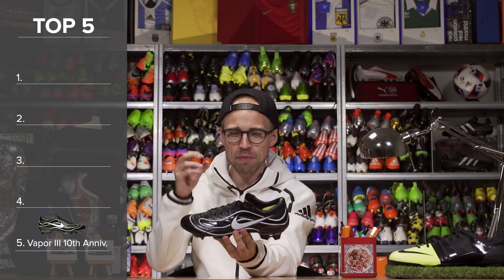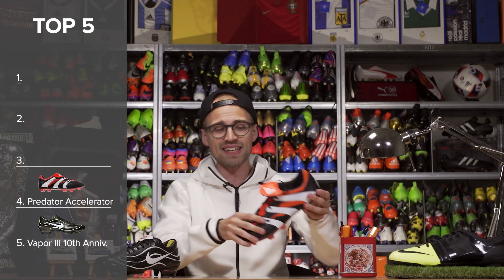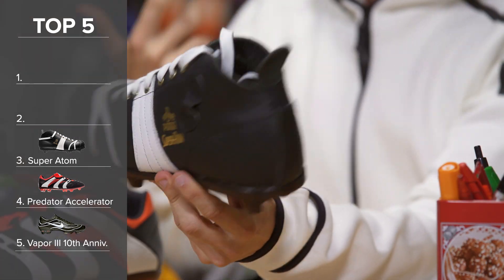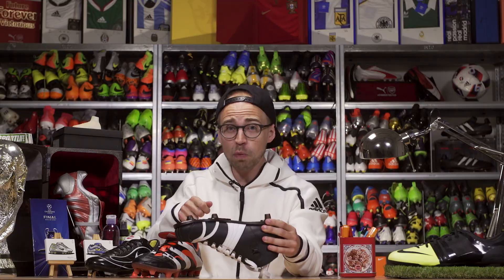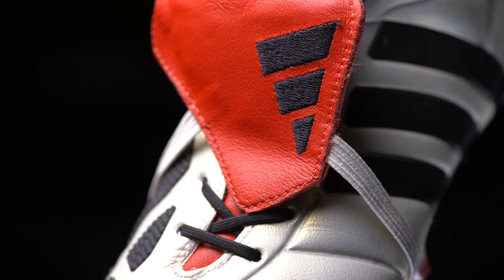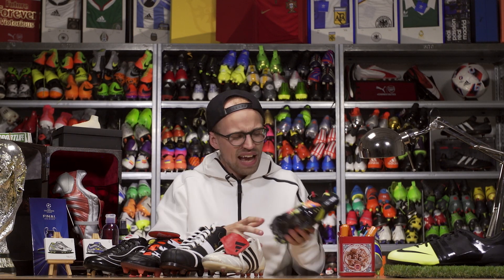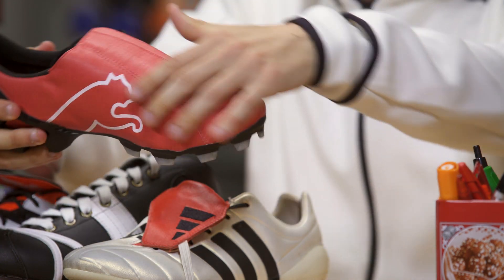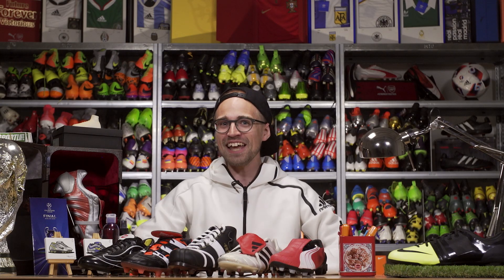ICONIC FOOTBALL BOOTS RE-RELEASED - Top 5 best remakes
Nike Mercurial Vapor III 10th Anniversary, adidas Predator Mania and PUMA Super Atom - all great remakes or tributes to old football boots, and today, they feature in our latest Top 5 where JayMike gives you the very best remakes, re-issues or tribute football boots to ever be made. Here, you’ll get to see how both adidas, Nike and PUMA have all done a stellar job on recreating some of their most iconic football boots such as the Nike Mercurial R9 on the Mercurial Vapor III, the PUMA v1.06, the PUMA Super Atom recreating the first football boot to have screw-in studs and the two adidas Predator football boots introducing the legendary boot worn by Zidane, Beckham & Raul with the adidas Predator Mania from the Champagne Pack and the adidas Predator Accelerator from the Revenge Pack both included as well. How the Top 5 best remakes of old football boots will look is for you to see right here.

In this video, our resident boot expert JayMike will take you through some of the very best modern interpretations of old, iconic football boots - going all the way from the very first football boot with screw in studs from 1952, the Super Atom, all the way up to the iconic adidas Predator football boots of the 90es and 2000s. Also, there is a lot of tributes to the Nike Mercurial football boots with both the Nike Mercurial Vapor III, the Nike Mercurial Vapor IX and the Nike Mercurial Superfly What the Mercurial football boots in there as re-issues or remakes to the old football boots as a tribute to their iconic status. But also PUMA have made their way onto the Top 5 best remakes list with their 10th Anniversary PUMA v1.06 football boot that has received a complete and perfect 1-to-1 remake. So sit back and enjoy as we take you through the very best football boot remakes over the years.